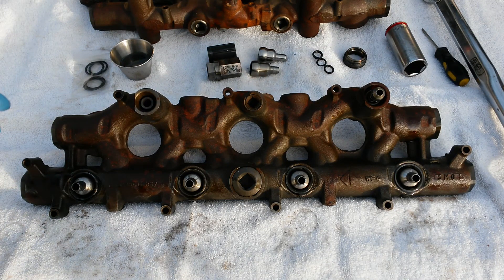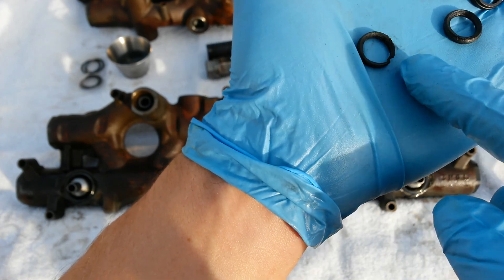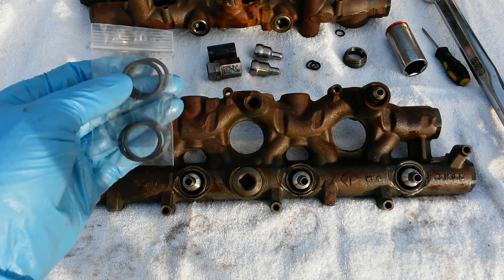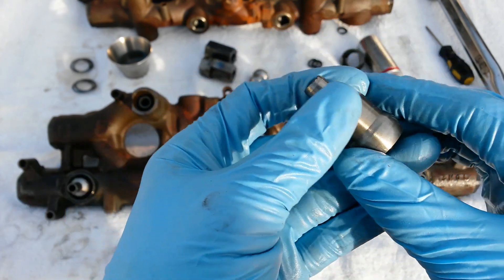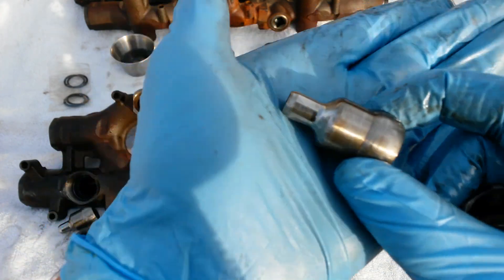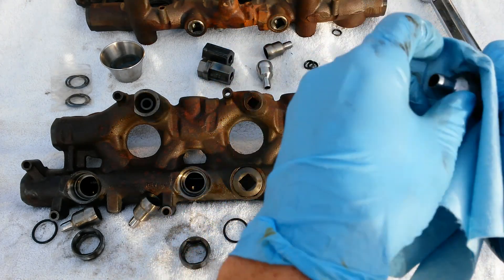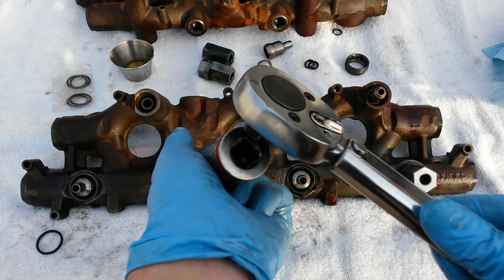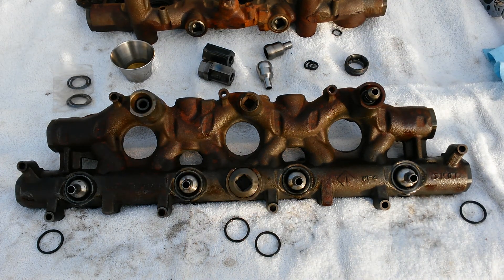FORD 6.0L Diesel ~OLD VERSION~ Ball Tube/Nipple Cup O-Rings & Top Injector Seals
~~Video Details~~
Truck won't start when it's hot or warmed up? If you haven't already found a way to check your ICP pressure electronically, you will need to start with my Hard/No Start troubleshooting video:
That will get you to the point that you know you have a High Pressure Oil leak somewhere and figure out where through a shop air test. If it's coming from under the oil rail or around 1 or more injectors, you have bad nipple cup seals and you need to replace the nipple cup seals and most likely one or more top injector seals. This video shows you how.